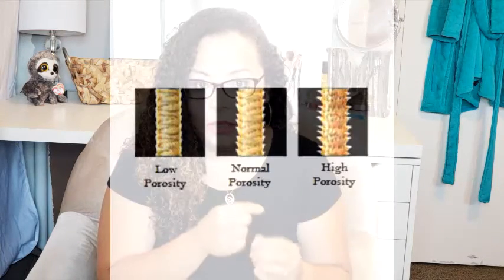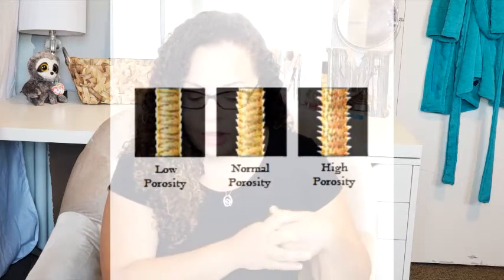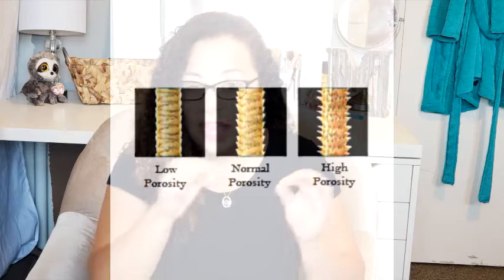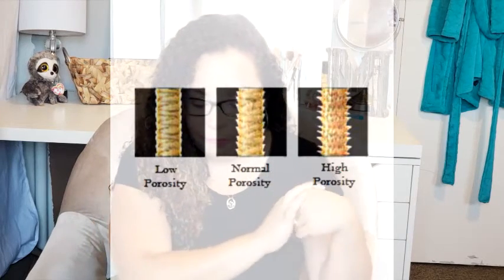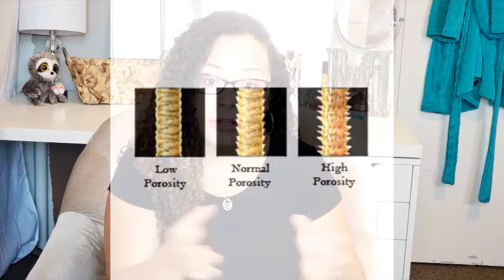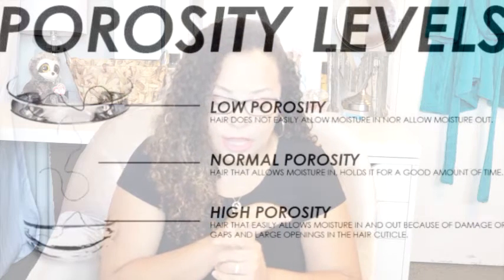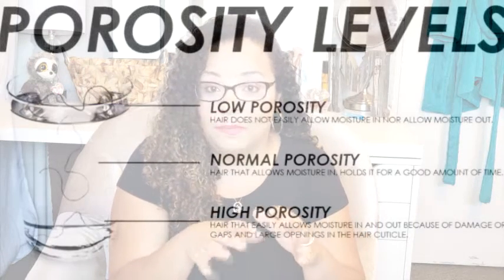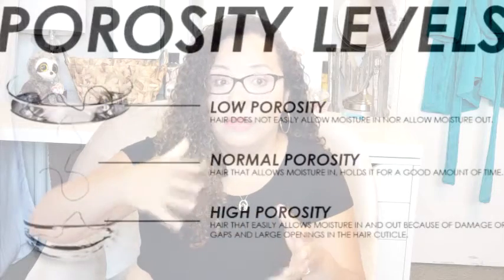What is your hair porosity and what does that even mean?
Todays video is an informative continuation of last weeks video. We get the run down on what hair porosity is and what it could mean for you.